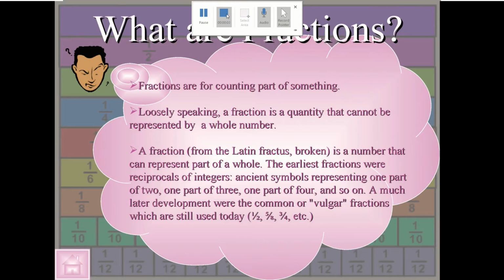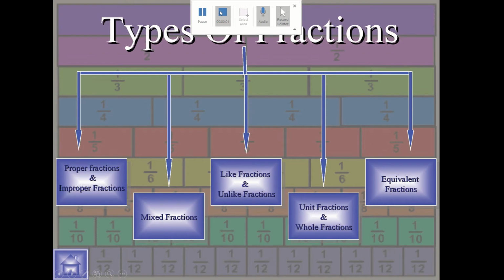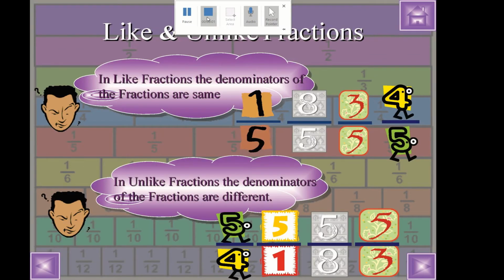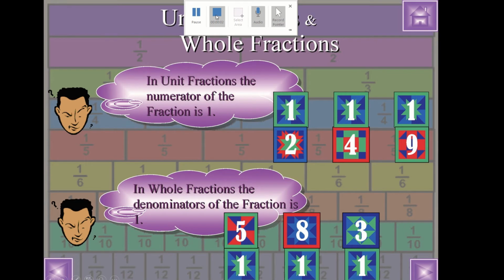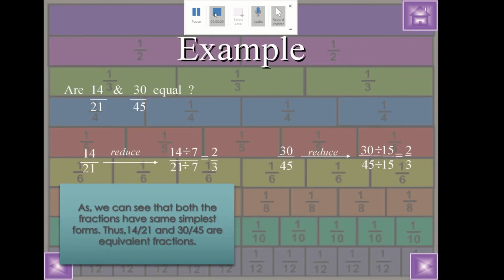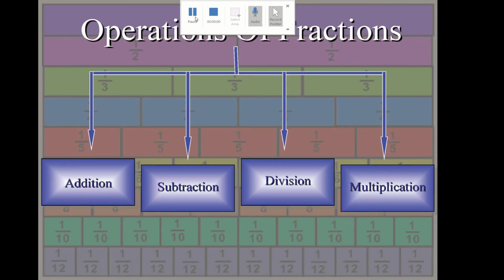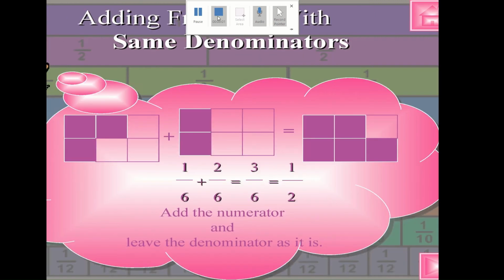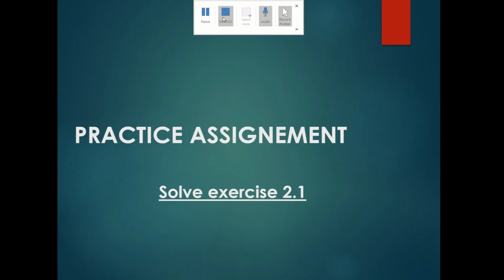MATHS CH 2 CLASS 7 ( PART 1)